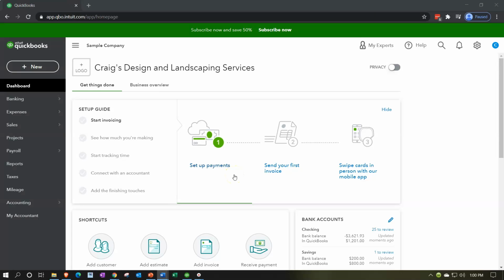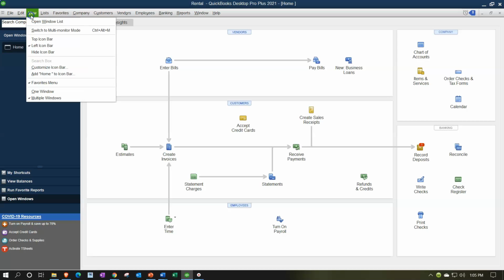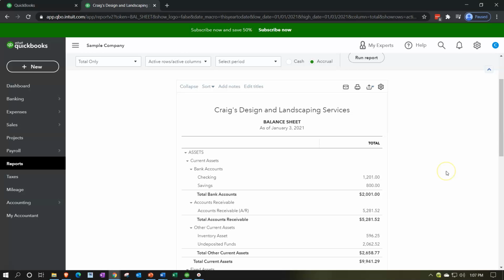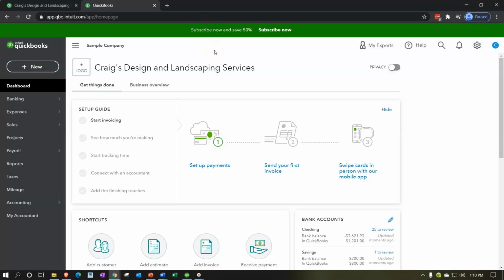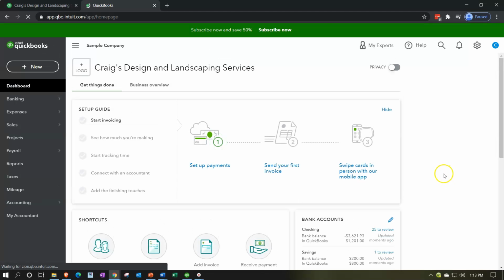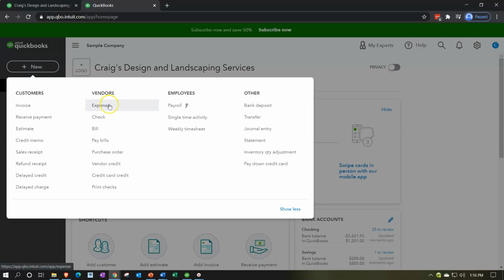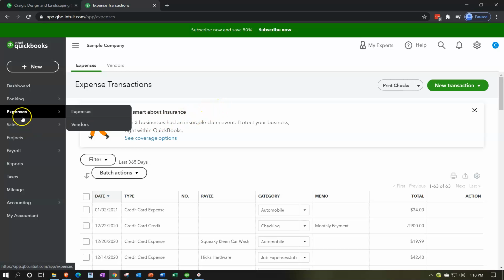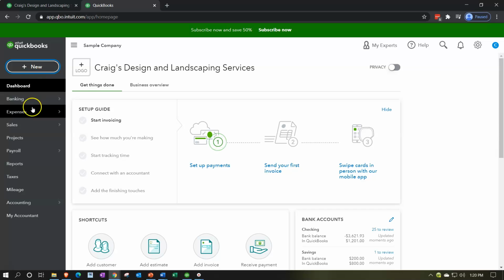QuickBooks Online 2021 Navigation Overview .20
QuickBooks Online 2021 Navigation Overview